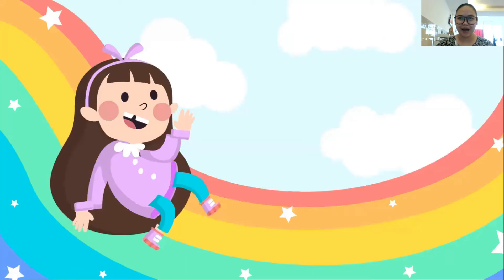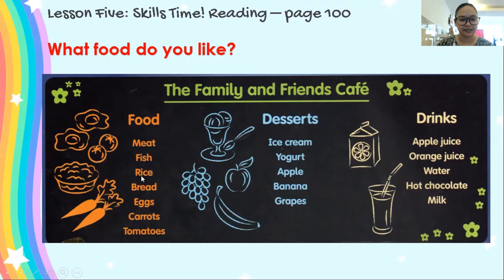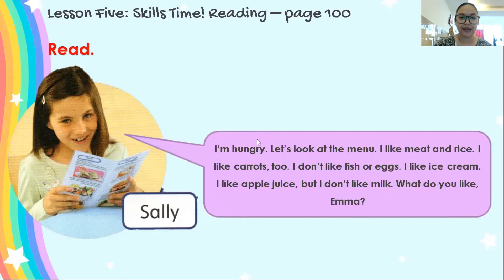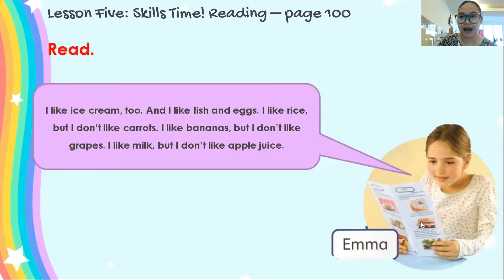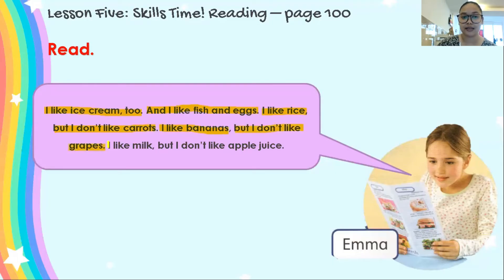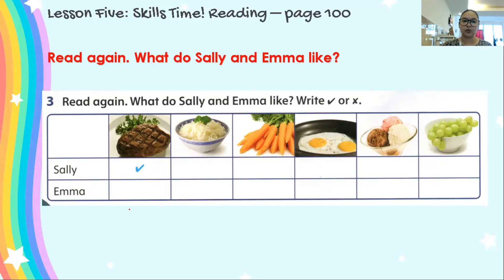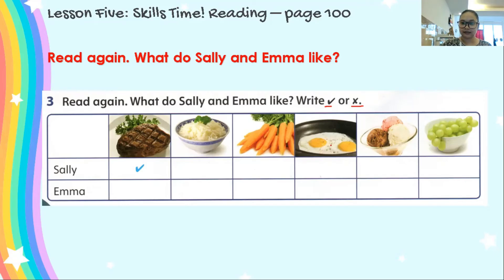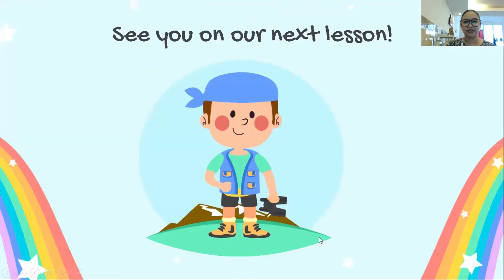G1 / English / Unit 12 / Lesson 5 / 190721